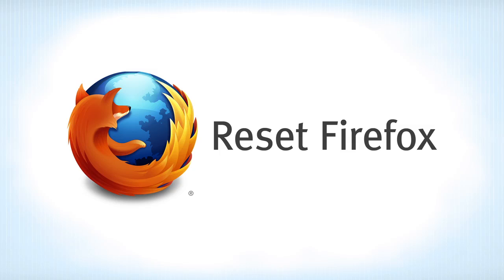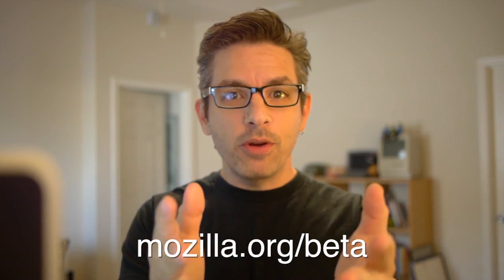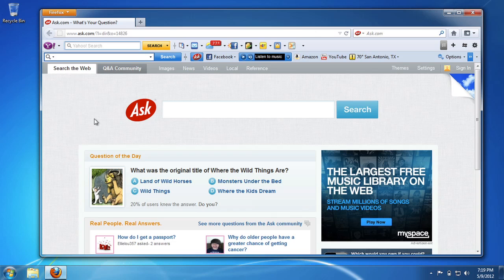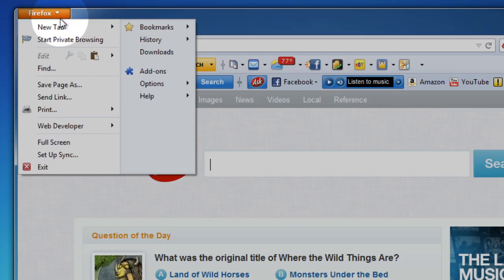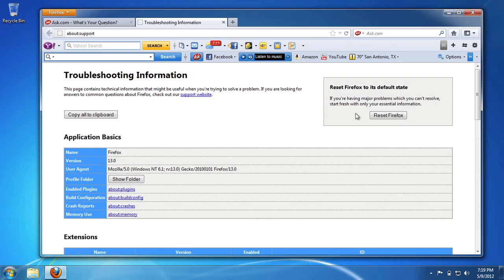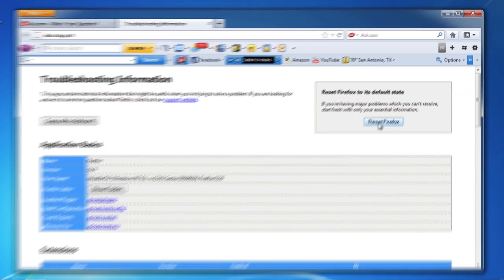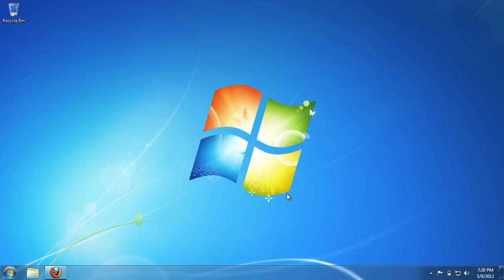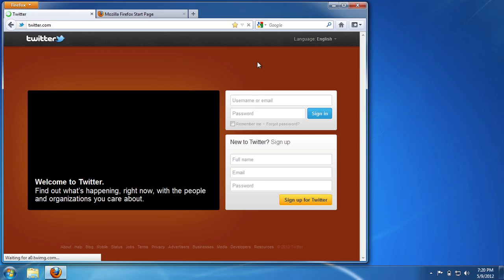Reset Firefox -- easily fix most problems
Slowness, crashing and more can be fixed by restoring Firefox to its factory settings. This easy process saves important things like bookmarks and passwords.